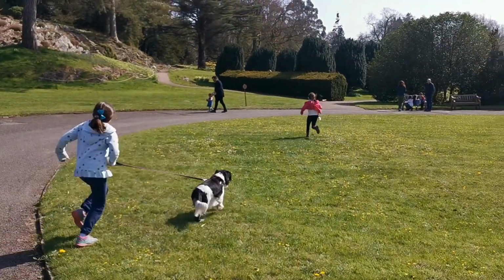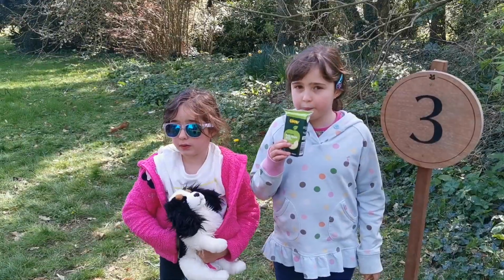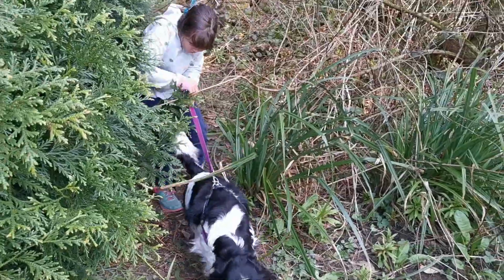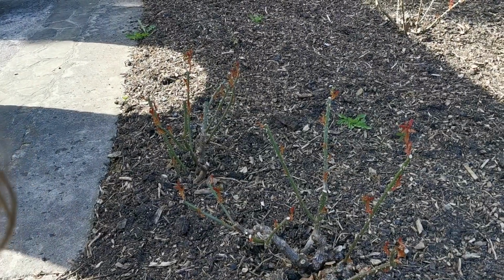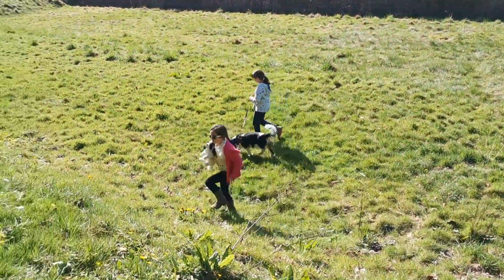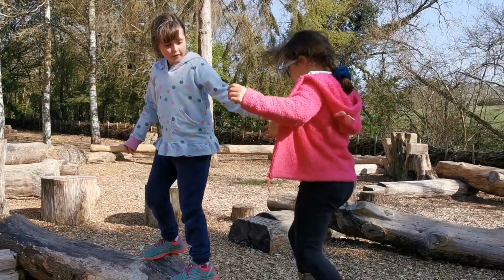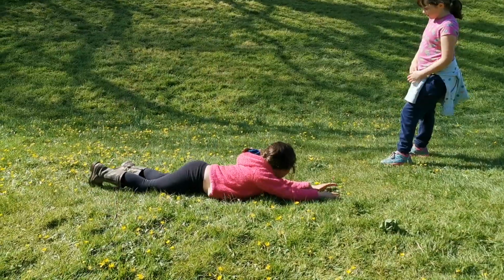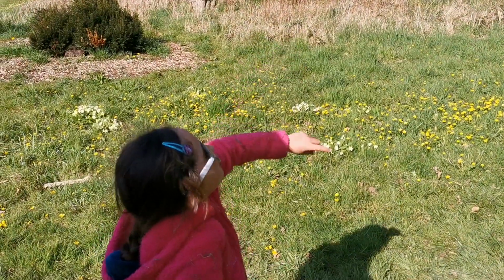Nature trail and play at Dyffryn gardens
Lockdown is easing - hooray!  Some outdoor activities are open so we're straight back to the National trusts Dyffryn Gardens for their Easter Nature trail and a play.  It is glorious to be out again and to have some freedom

About us:

We're a family of four, based in South Wales, UK.  Olivia is 7 years old and Molly is 5 and they attend a Welsh medium primary school.  Olivia is kind and nicknamed the Professor for her love of animals and the facts she frequently teaches us.  Molly is sassy and full of mischief.  Abby is a full time working doctor and Richard is home-working as a civil servant (and a little camera shy!).

We started this channel because Olivia and Molly were desparate to have their own, after months of nagging, Abby caved in when she saw the girls tiding ready for a pretend video.  It's evolved from mum filming some baking in the kitchen to a family vlog with challenges and family friendly content - I'm afraid you won't find any insta-perfect content with us, just real, authentic family fun.  Vlogging gives us an outlet to the world.  COVID had changed our social lives so this is a way to share our lives with others via our channel when we can't do this in person.  We want to entertain, to teach and to show that perfection is totally overrated and it's best to be true to yourselves.  Our rules for our videos is modesty for the girls, we won't post anything we feel that they may be unhappy with in the future, such as fighting and struggling with their emotions (same for parents too!).  We'll post only the imperfect postives of our lives to share with you.  This doesn't mean that the tough times don't happen, just that we keep it private.

We like doing family friendly challenges, exploring the world, attempting to bake (we have a lot to learn!), playing and having fun.

xx